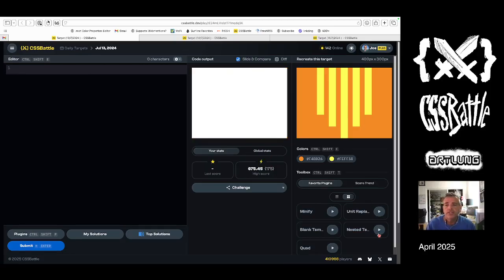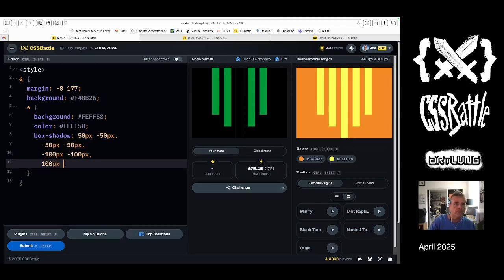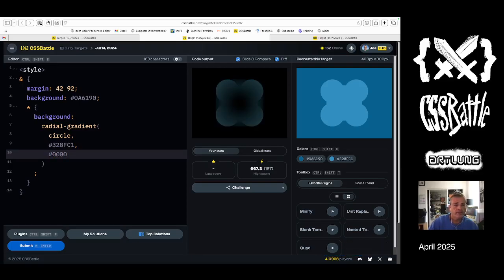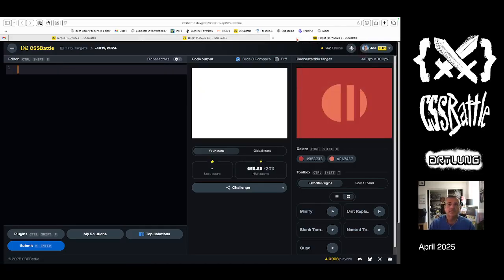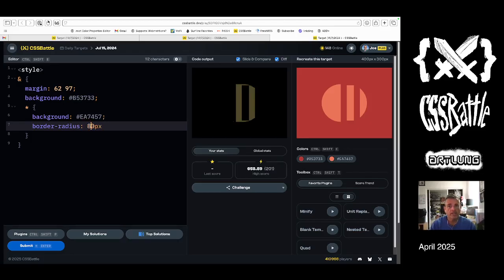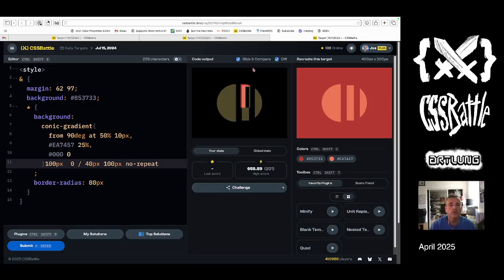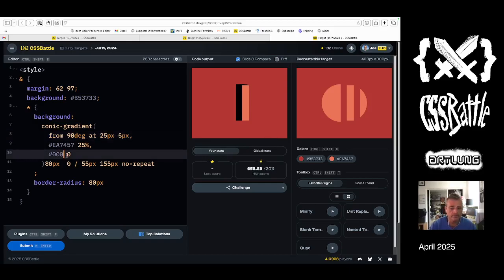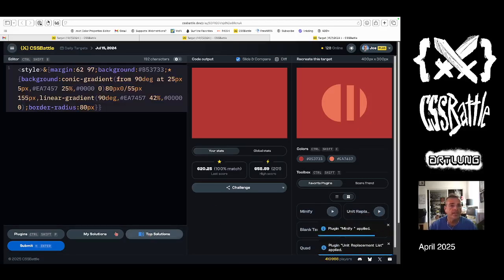CSSBattle for JULY 13, 14, 15 (2024) (RETRO-DAILY CHALLENGE)